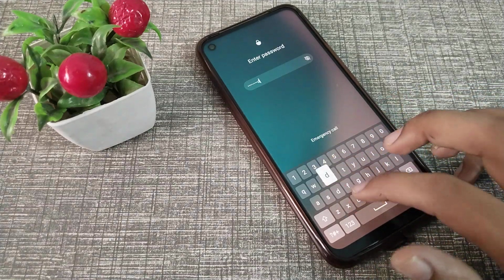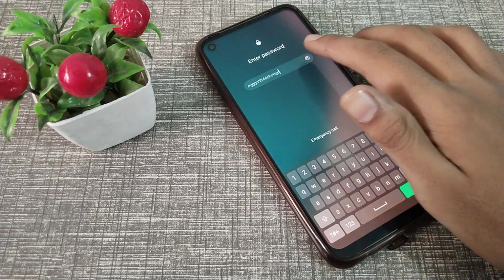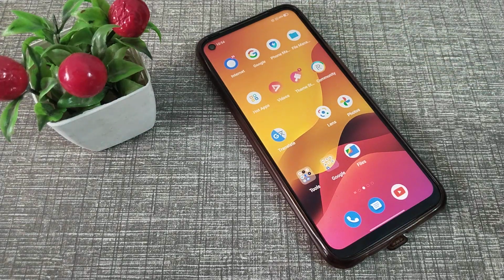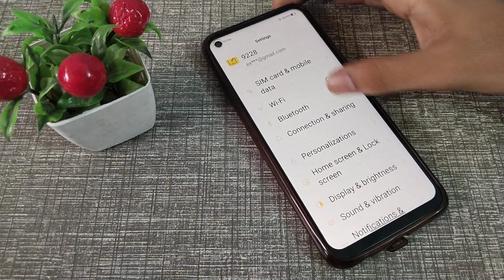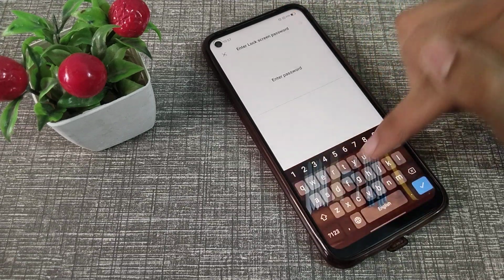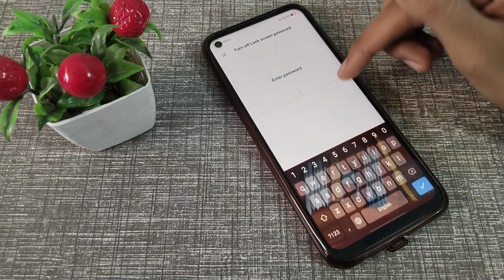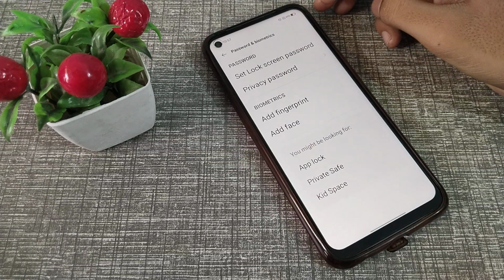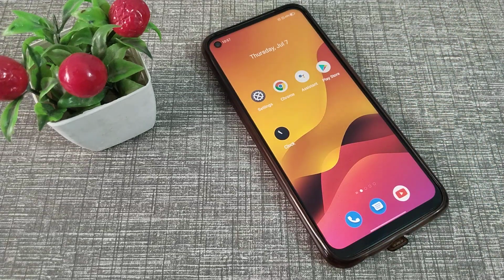How to Remove Name password in Realme 9 5G phone